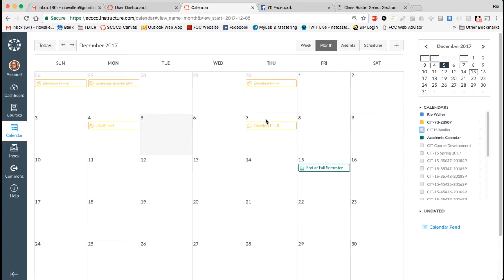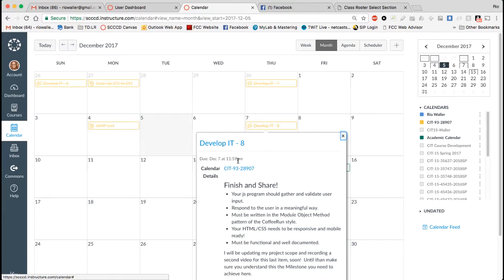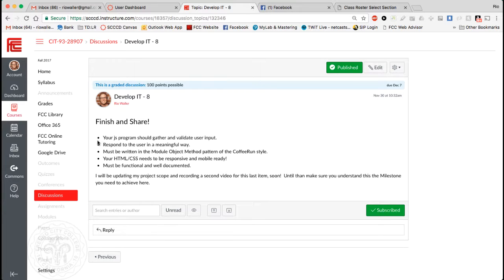CIT93 Week17 Thur